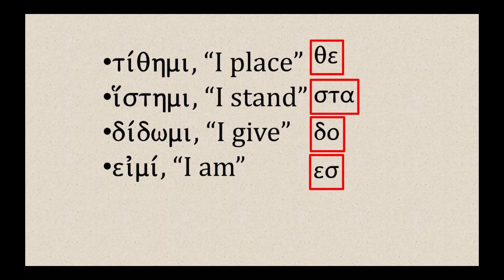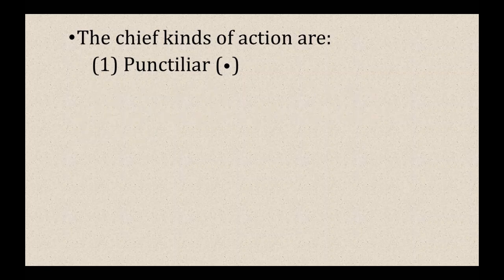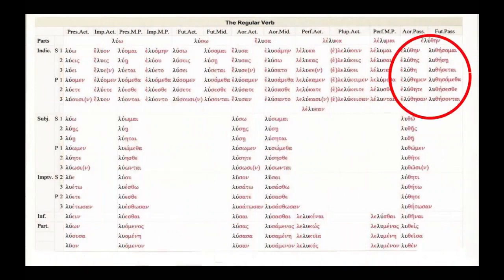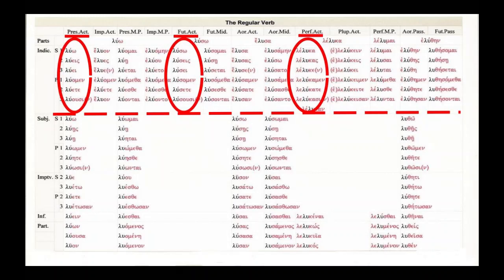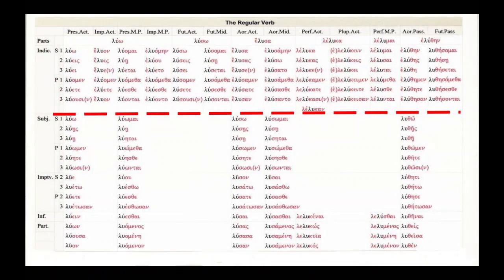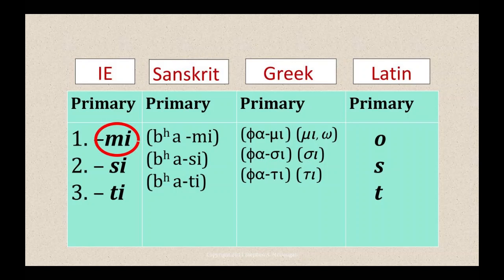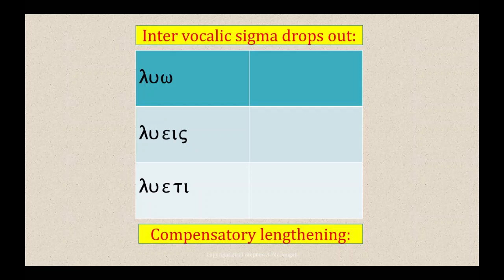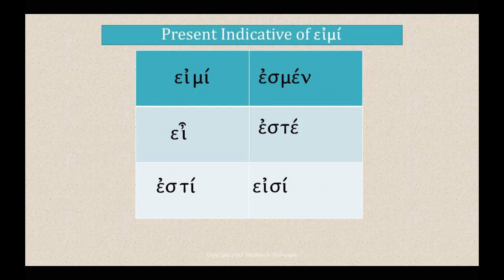Greek Class (Lesson 3) 4/6/2022